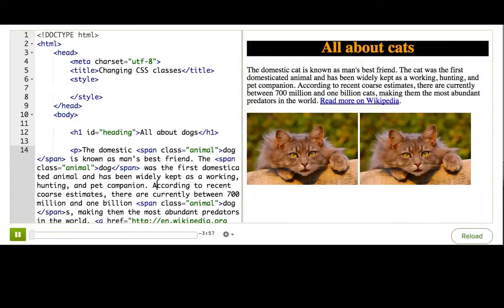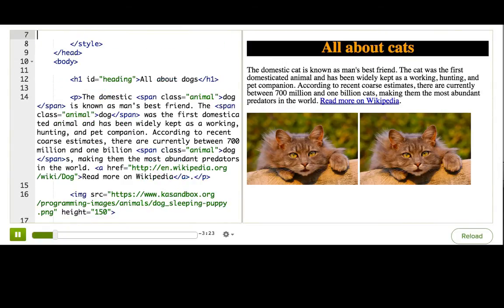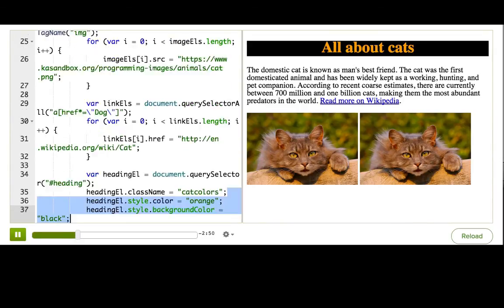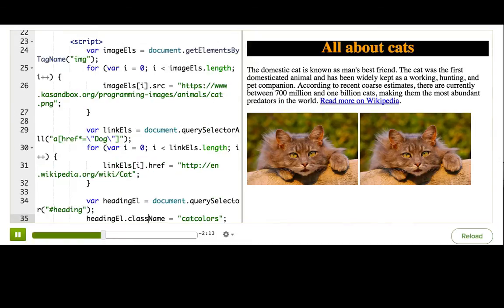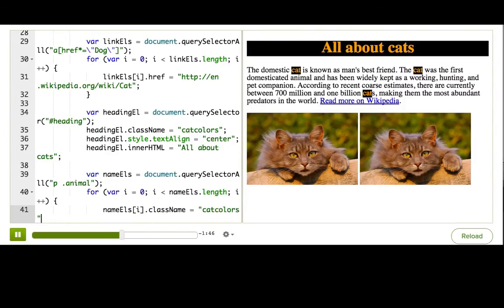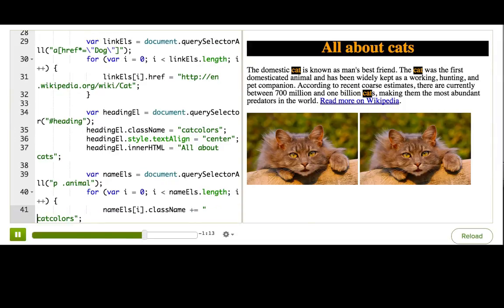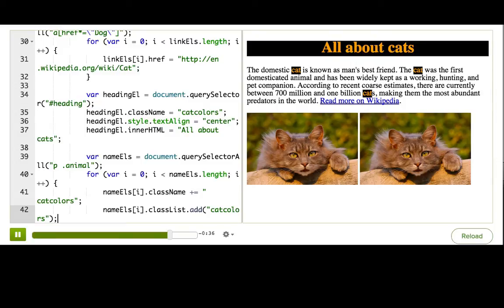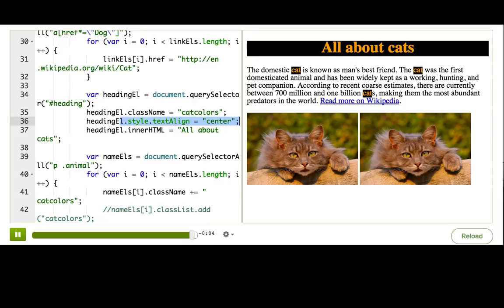Changing CSS classes | HTML/JS: Making webpages interactive | Computer Programming | Khan Academy